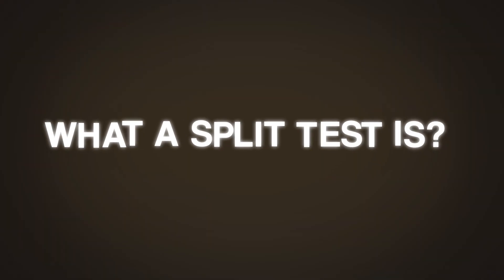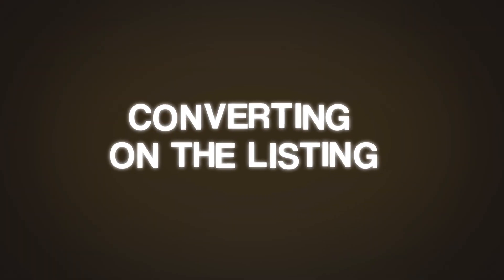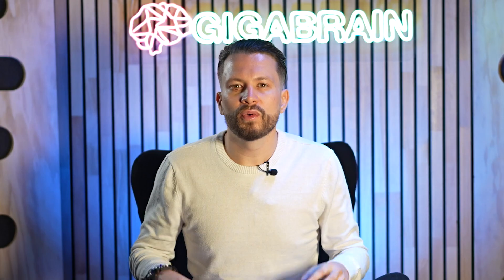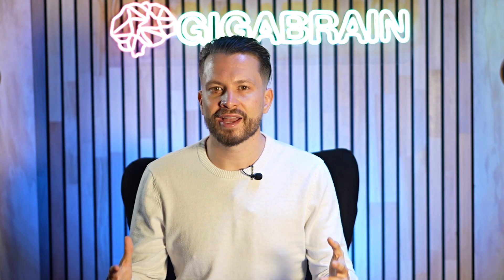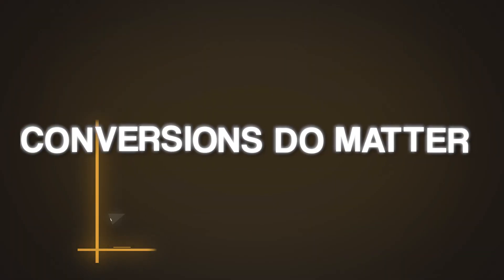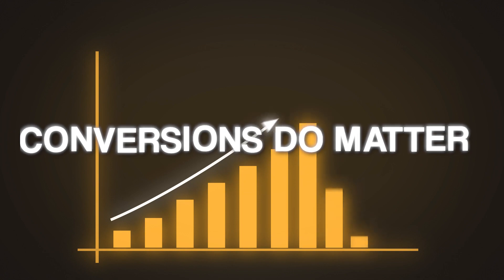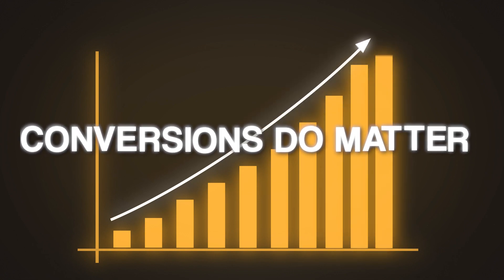How To AB Test On Amazon To Optimize Your Product Listing (Amazon A/B Split Testing Tutorial)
How To AB Test On Amazon To Optimize Your Product Listing (Amazon A/B Split Testing Tutorial). How to use split testing on amazon to optimize your product listing and get more sales on amazon.

Get your blueprint to 100k a month! Click the link above!
🔹Sign up for our exclusive Newsletter for fresh and juicy inside information

Welcome to this comprehensive tutorial where I take you through the process of A/B testing on Amazon, also known as split testing, to help you optimize your product listing and boost your sales.

This video will help you grasp the fundamentals of split testing, AB testing, and A/B testing, and apply these concepts directly to your Amazon business. We'll explore how to carry out split testing Amazon, A/B testing Amazon, and AB testing Amazon, tools that can significantly improve the performance of your product listings.

I'll guide you on how to use the Amazon AB testing tool to run an effective Amazon AB test. We'll deep dive into the methodology of Amazon A/B testing and how to get the most value from the Amazon A/B testing tool.

You'll learn the nuances of the Amazon split test and how to perform a strategic A/B test. By comparing an AB test with Amazon A/B title testing, you'll understand the unique advantages each testing method offers.

A significant portion of this video will focus on Amazon listing optimization, a crucial process that directly impacts your sales on Amazon. I'll demonstrate how to carry out a split test with Amazon for the most accurate and useful results.

Next, we'll delve into Amazon product listing optimization, with a focus on Amazon keyword optimization. Implementing these strategies ensures that your product reaches the right audience and improves the likelihood of conversions.

Finally, I'll share key tips on listing optimization, Amazon optimization, and how to optimize Amazon listing for maximum visibility and sales.

By the end of this tutorial, you'll have gained a practical understanding of these testing strategies and be equipped with the tools to elevate your Amazon sales.